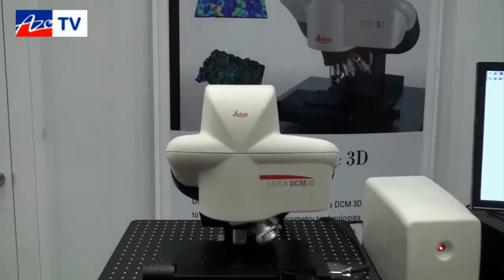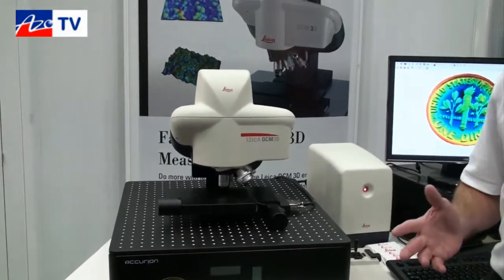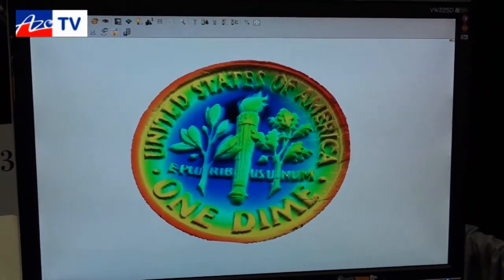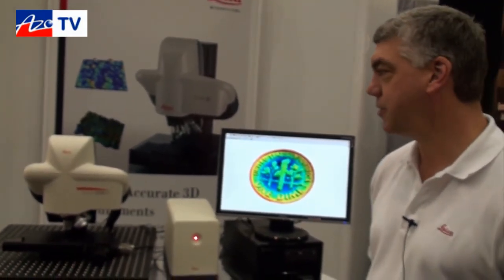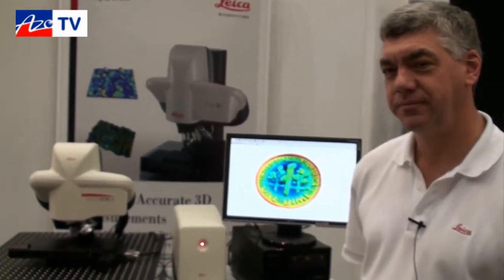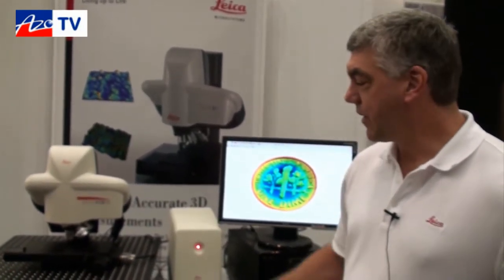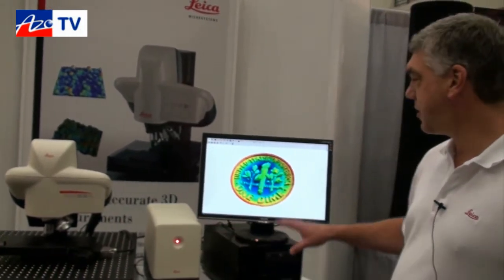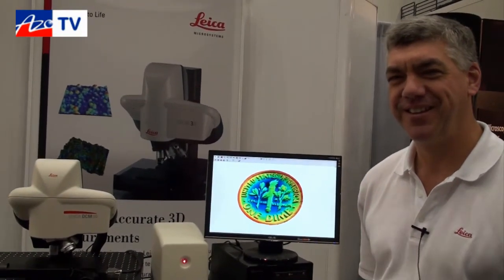DCM 3D Surface Metrology Tool from Leica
Bill Henderon from Leica shows us their DCM-3D surface metrology tool that incorporates a confocal microscope and ineterformeter.